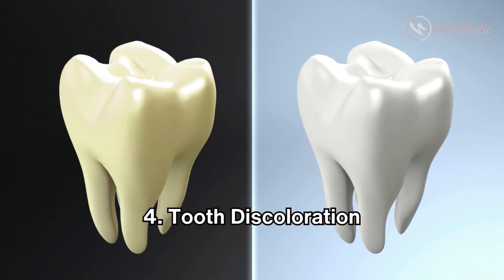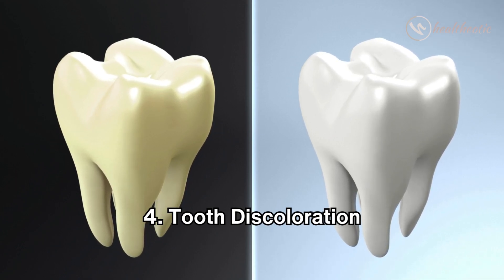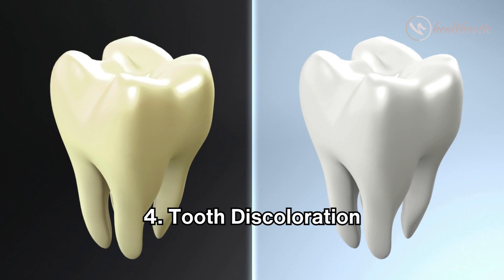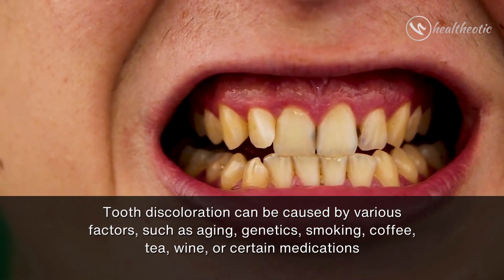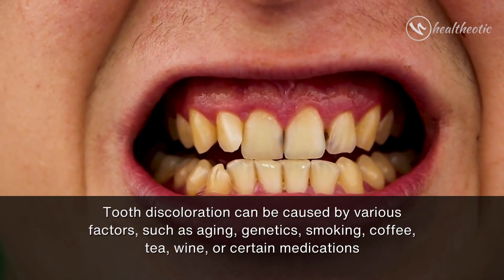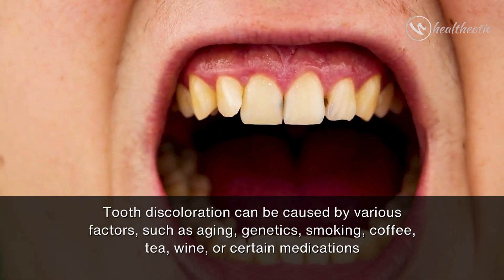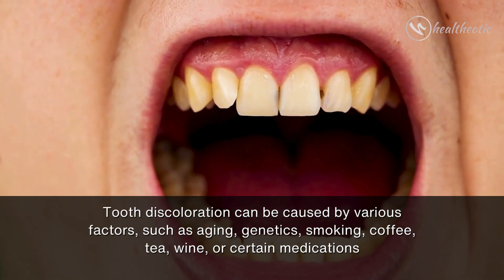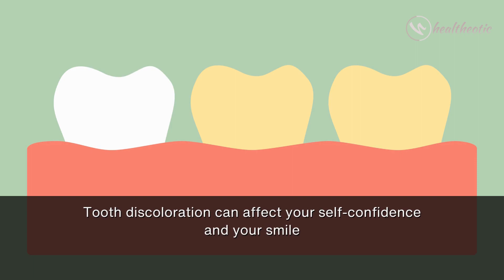Preventing Common Dental Problems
Welcome to our comprehensive guide on common dental problems and their prevention. This video provides valuable insights into tooth decay, gum disease, tooth sensitivity, and tooth discoloration. Learn about the causes, symptoms, and preventive measures for these dental issues.

This video answers the following questions:

What causes tooth decay and how can it be prevented?
What is gum disease and what are its implications?
What leads to tooth sensitivity and how can it be mitigated?
What factors contribute to tooth discoloration and how can it be avoided?

Remember, your oral health is a vital part of your overall well-being.